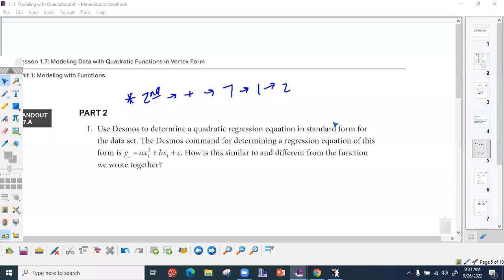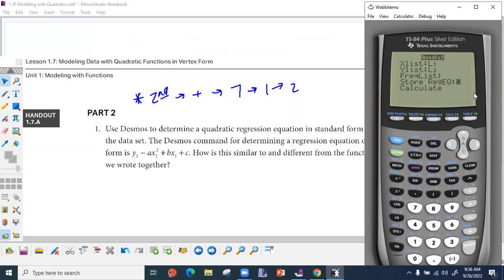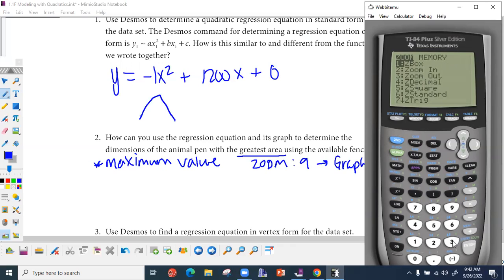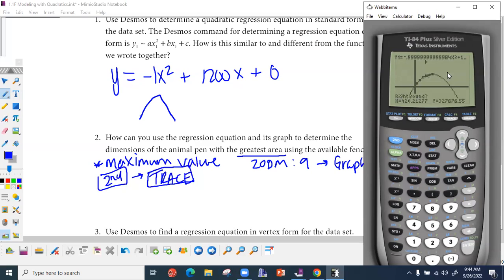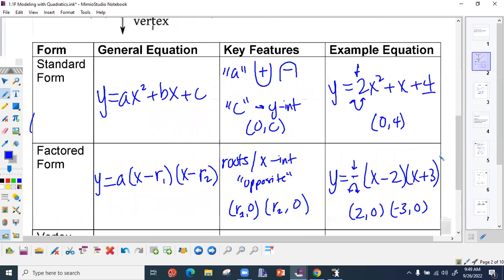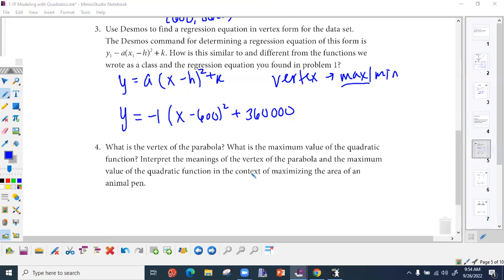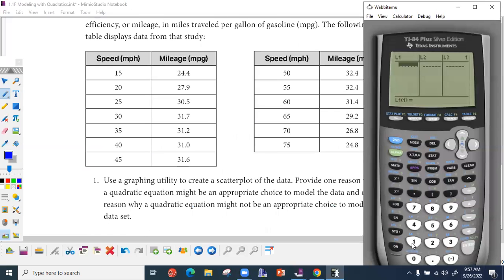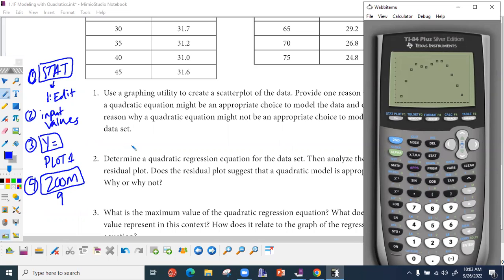1.1F Modeling Quadratics Part 2